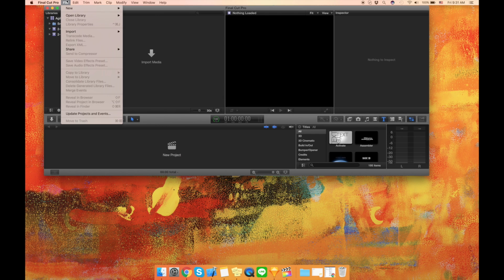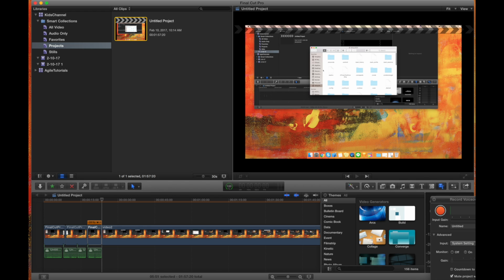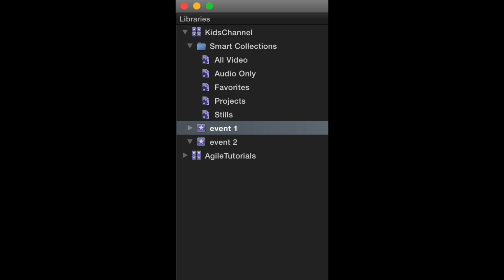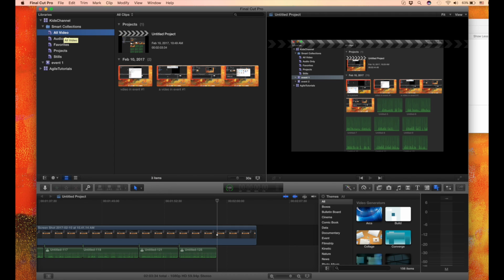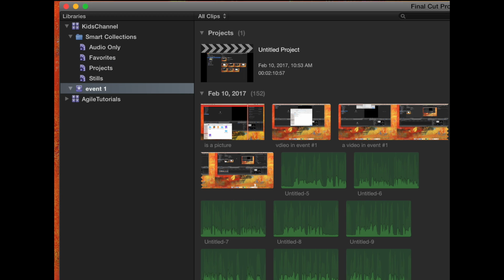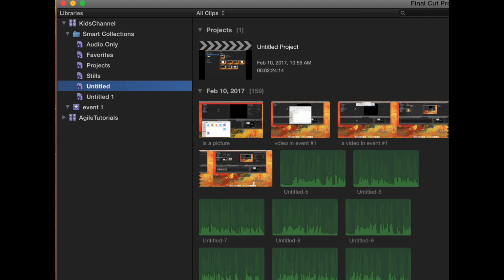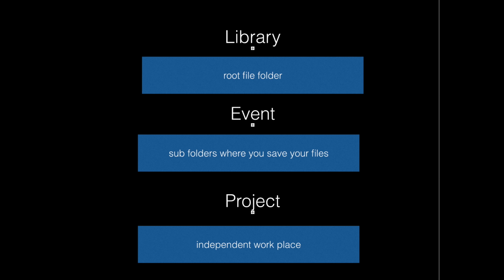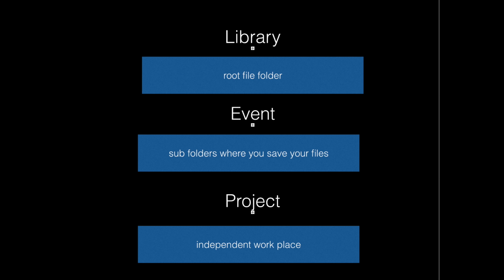Library, Event and Projects what's the difference ? final cut pro x